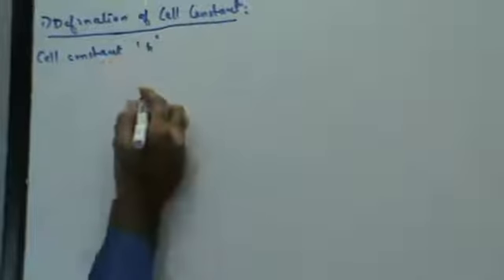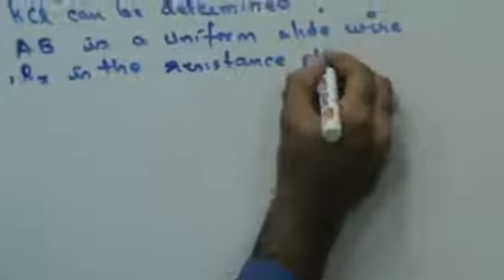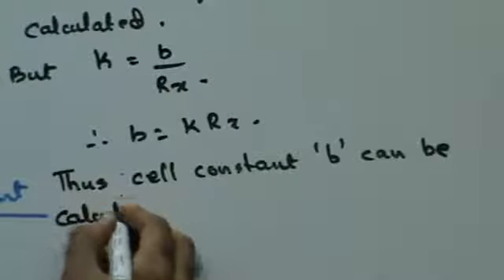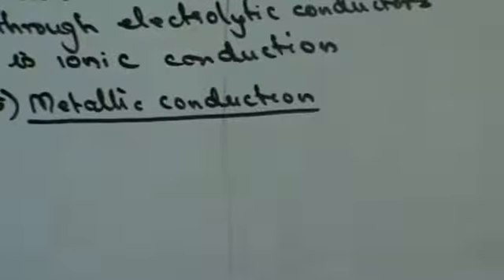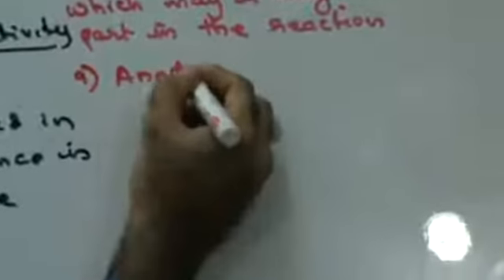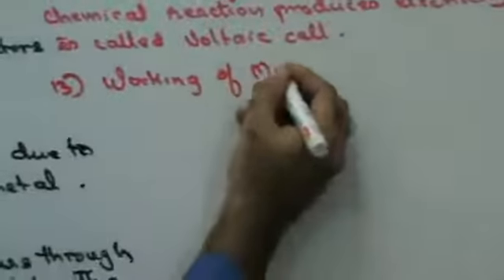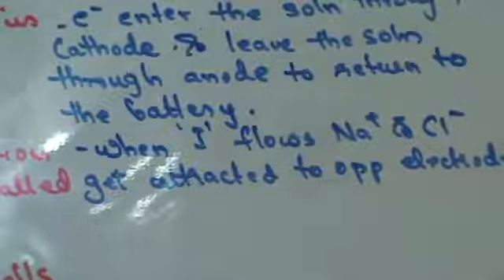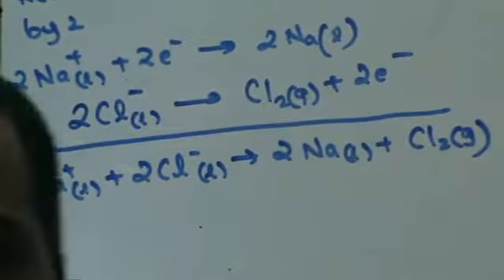12 chem electrochem 3